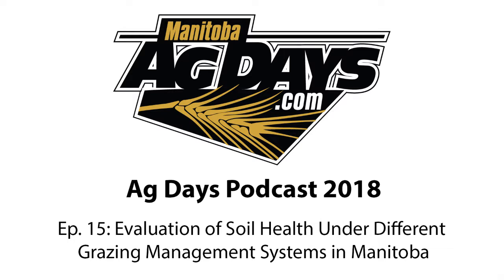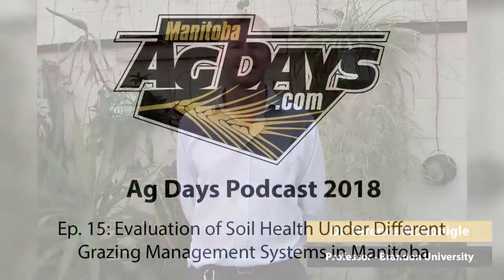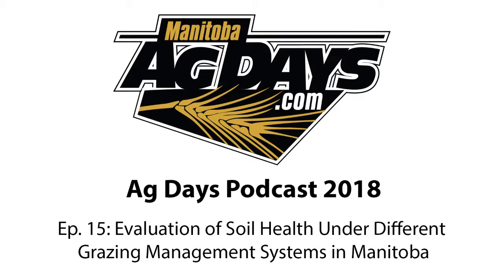Ag Days Podcast 2018 - Ep. 15: Evaluation of Soil Health Under Different Grazing Management Systems